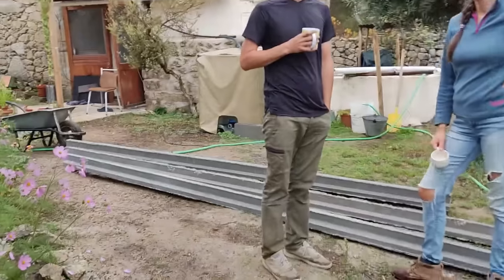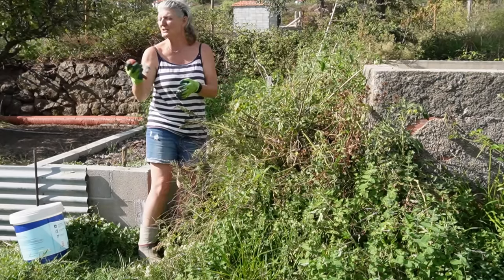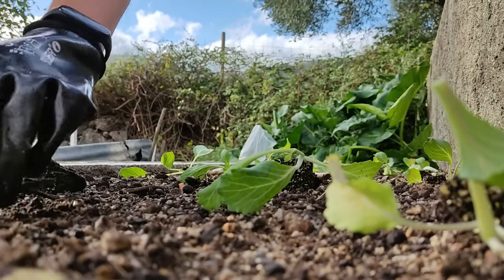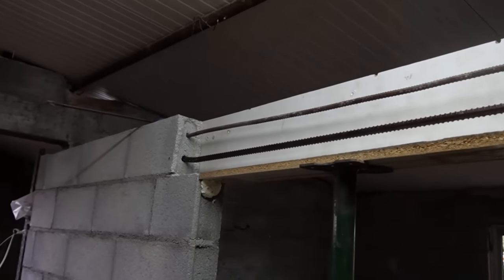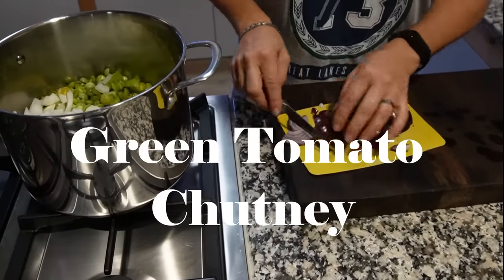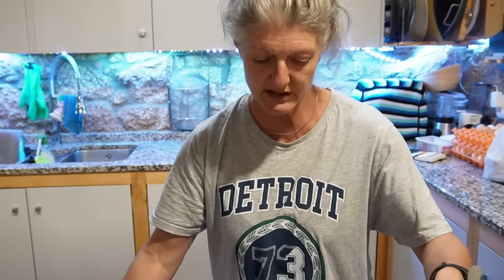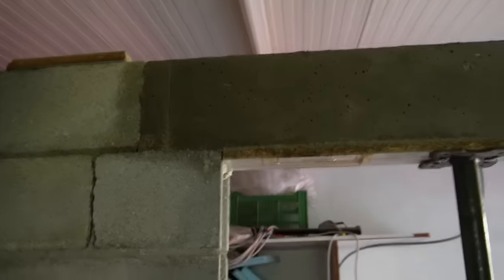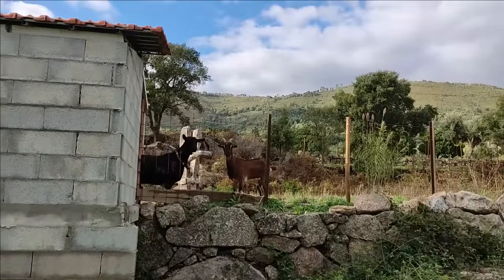Capping Wells and Making Concrete Lintels - 173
Helping @FrankieOffGrid to cap off one of their biggest wells
Preparing garden beds for Brassicas and Garlic
Splitting and gathering firewood
How to make a Re inforced concrete lintel
A Green Tomato chutney recipe
Moving the pigs !!!

Get our discount on the CYRUSHER KOMMODA E bike below
For USA

PROJECTPORTUGAL where prompted
 VEGEGARAISEDBEDS

. code Nick 50

 code ZXUDBCTB

OR Amazon UK
code, BTWH5XZP